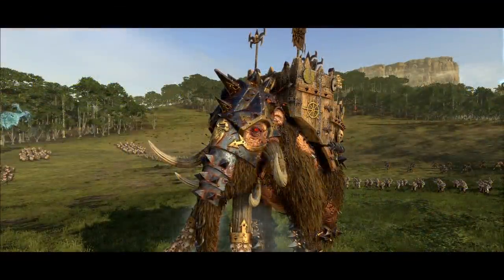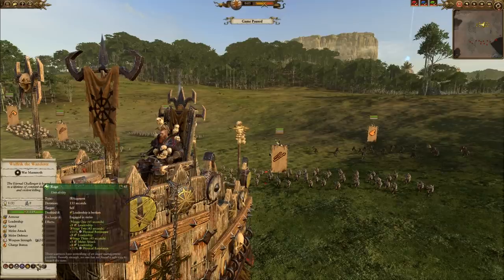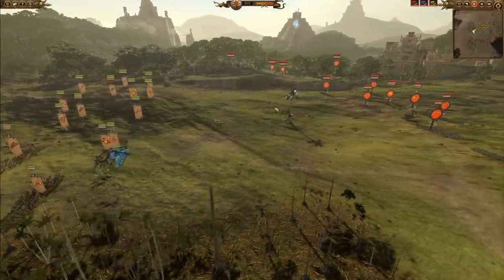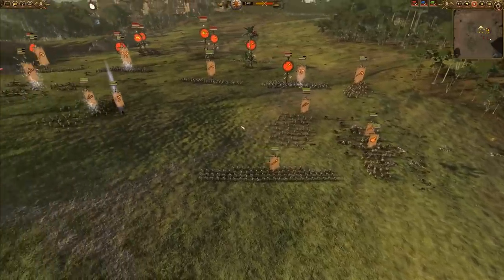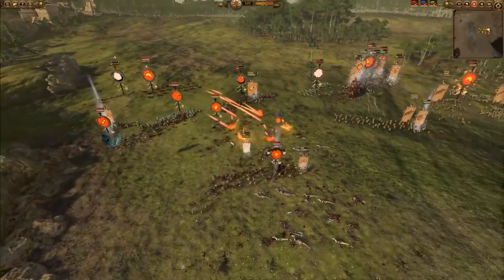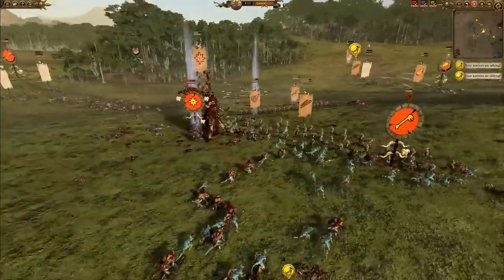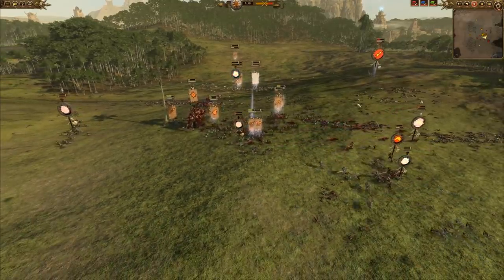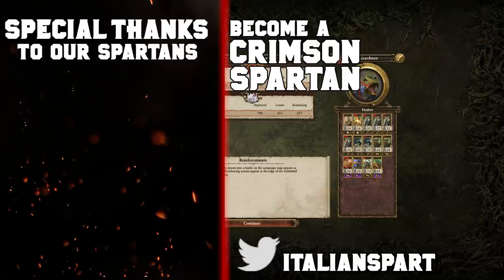Skulls for the Skulls Throne Tournament - Finals Game 2: Flying Taco vs. Hadres